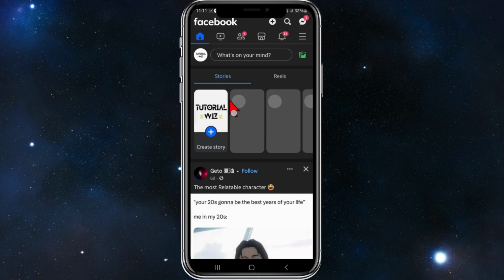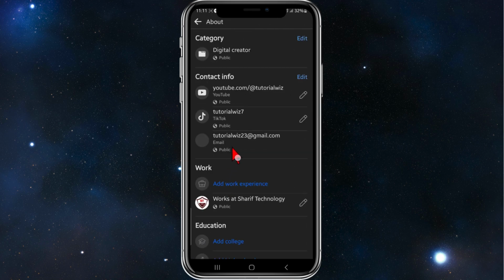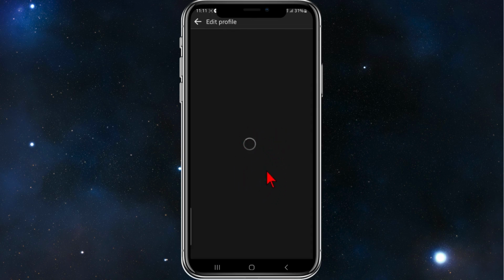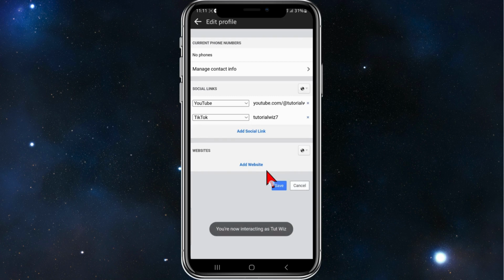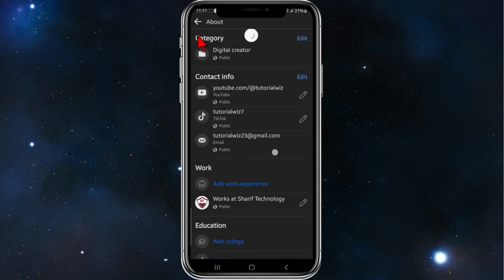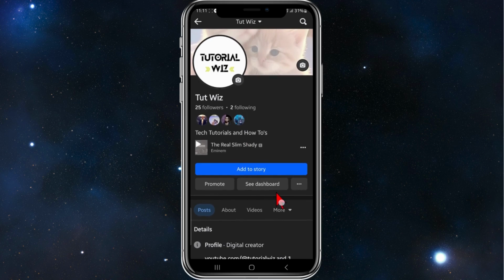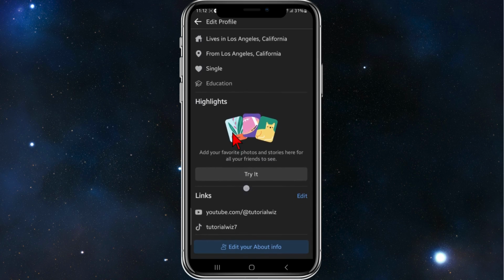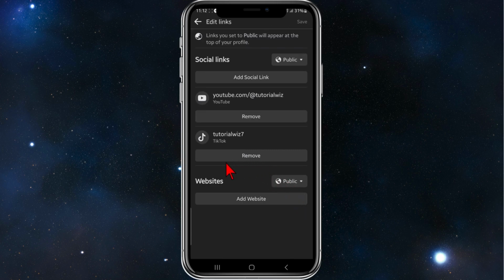How to Delete Tiktok Link From Facebook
Learn how to remove the TikTok link from your Facebook profile with our straightforward tutorial. Say goodbye to outdated connections and hello to a streamlined online presence!

00:00 Intro
00:13 How to Delete Tiktok Link From Facebook
01:21 Outro